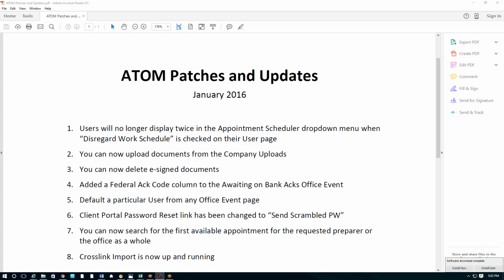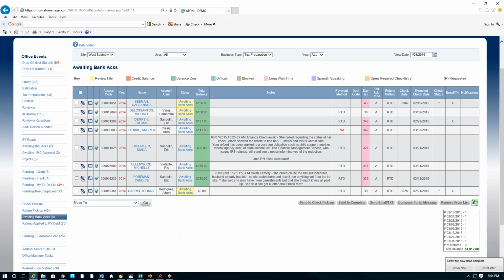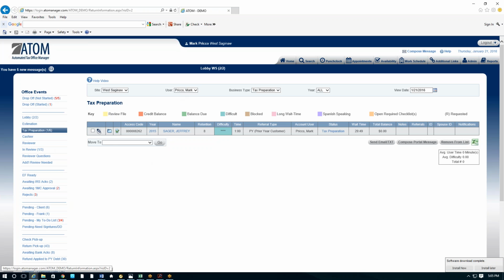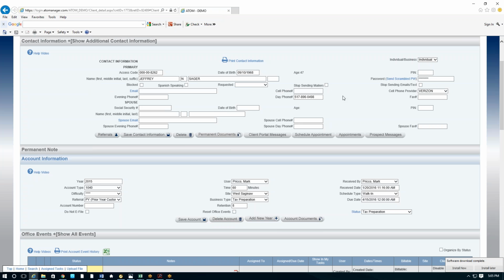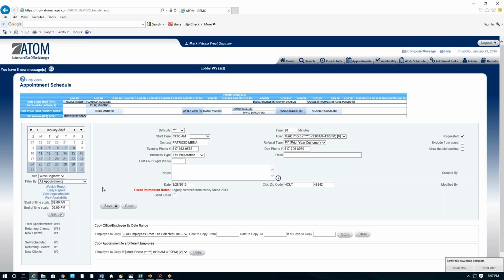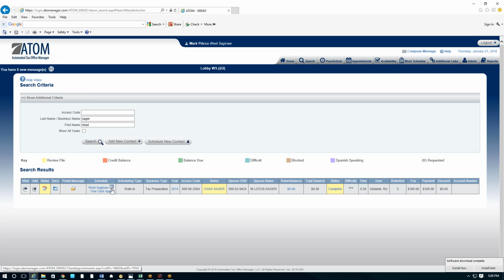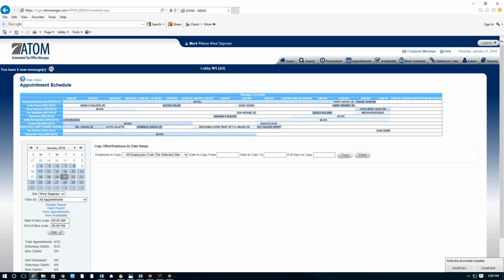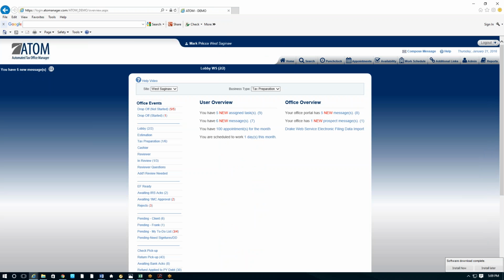ATOM Patches and Updates January 2016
ATOM Software Patches and Updates - January 2016.